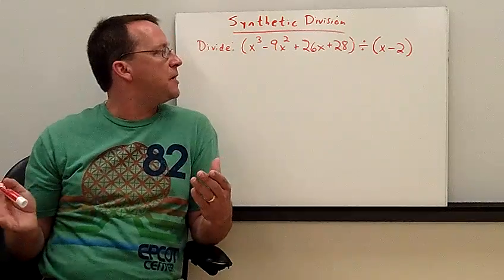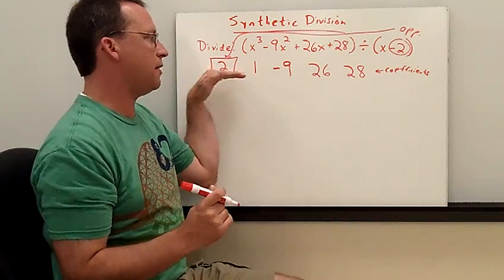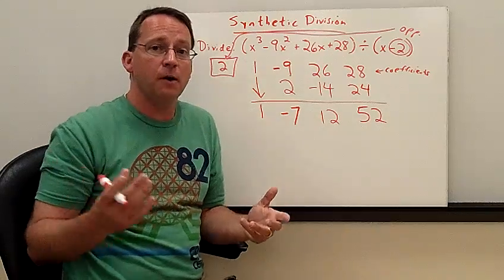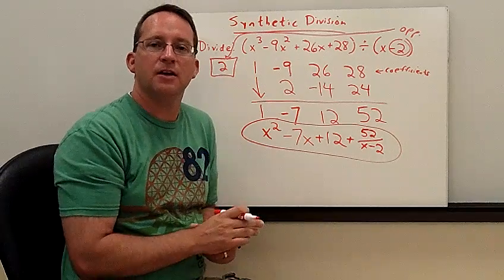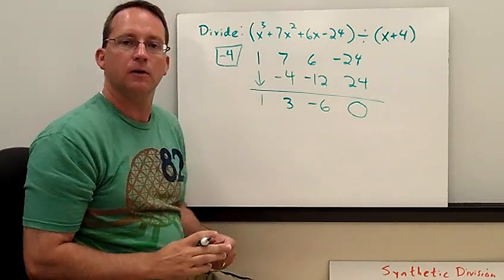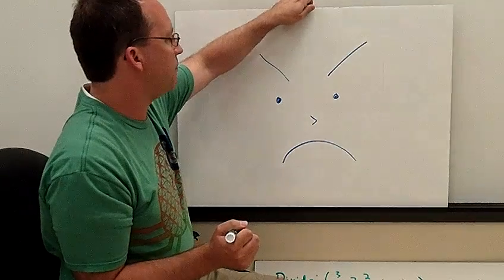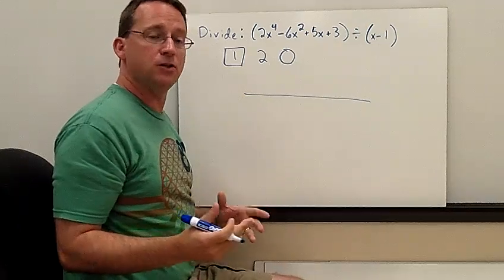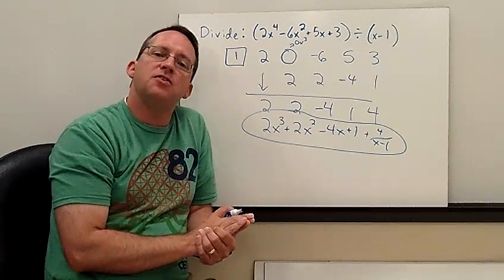Polynomials #5--Synthetic Division